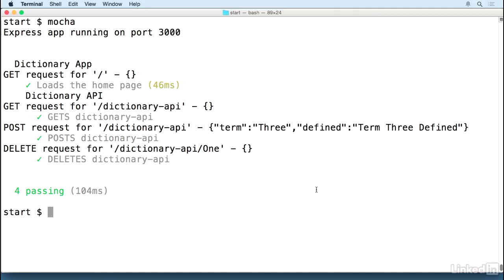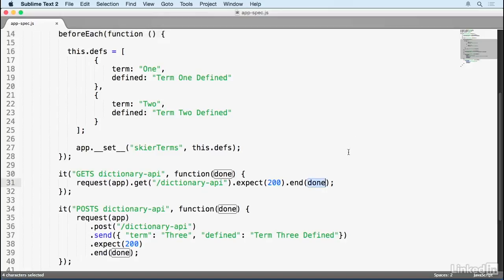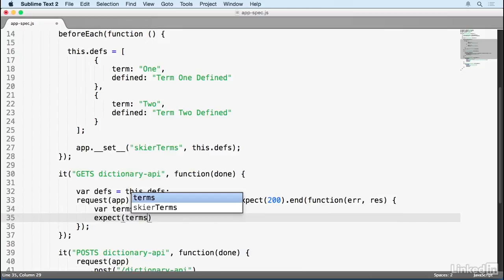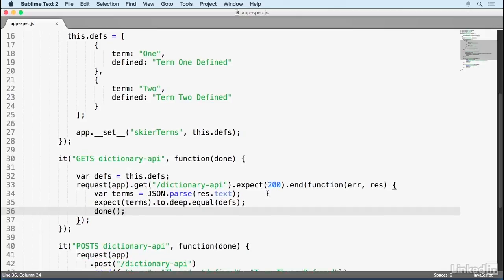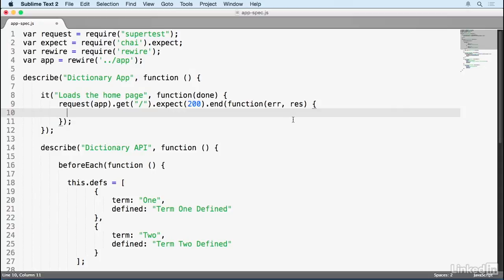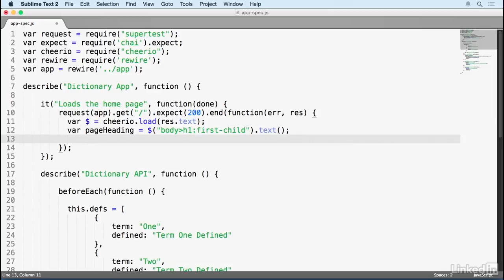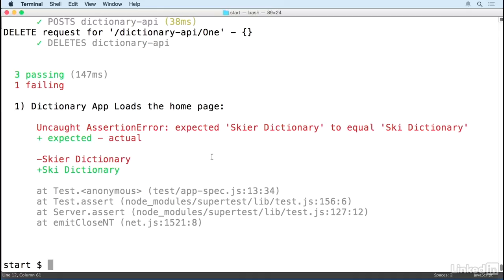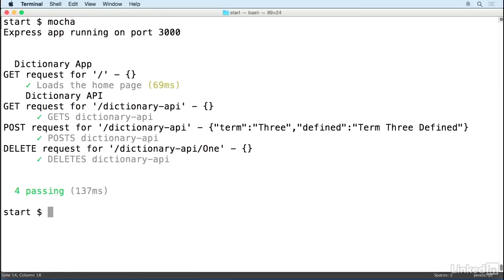Checking server responses with Cheerio